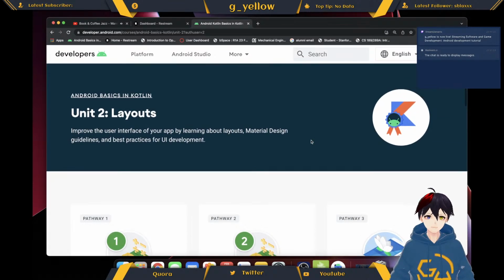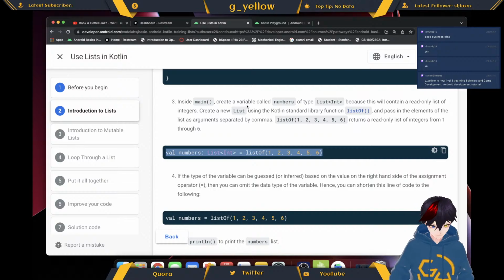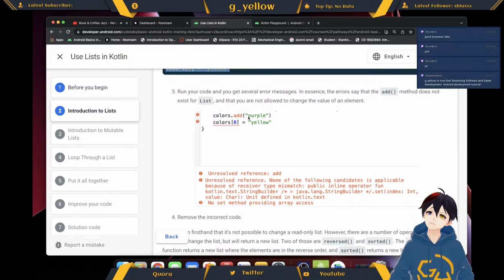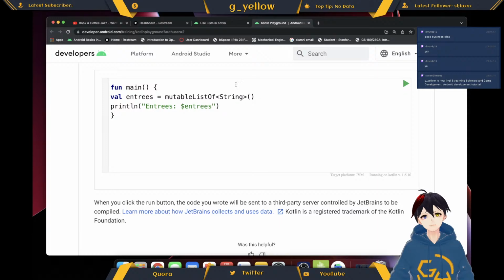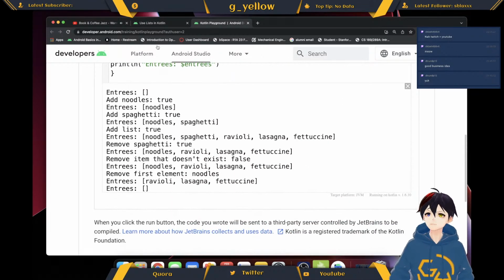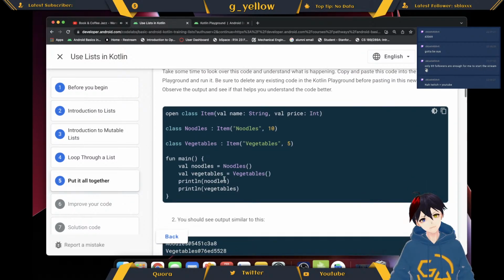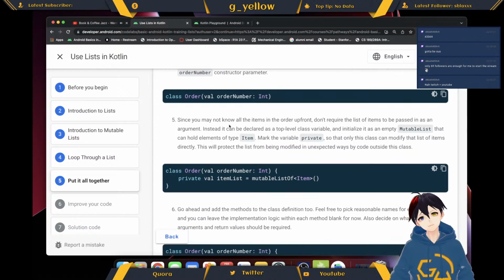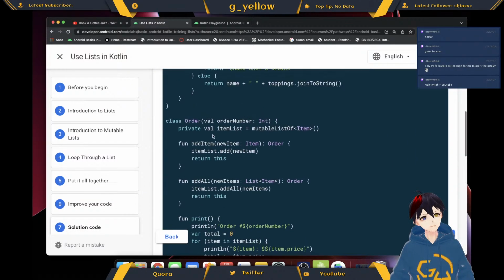Android development tutorial